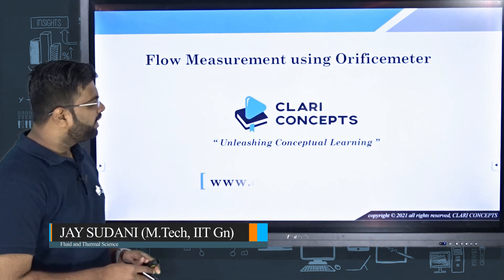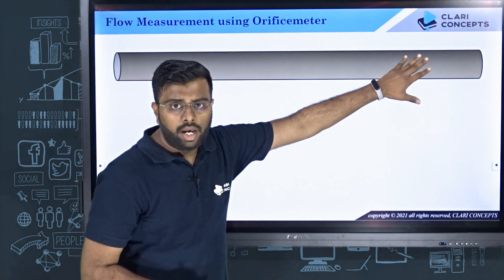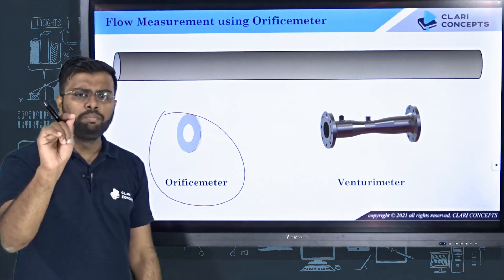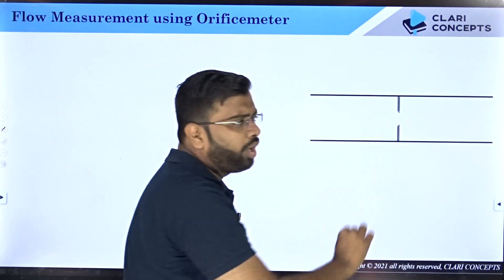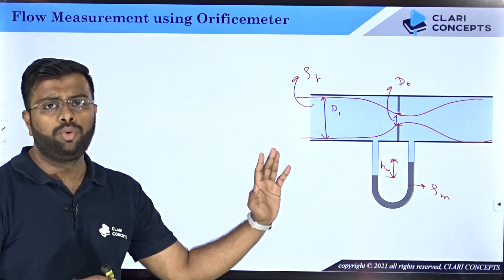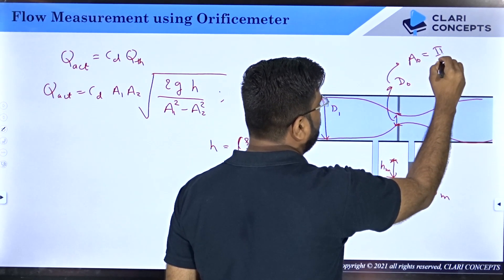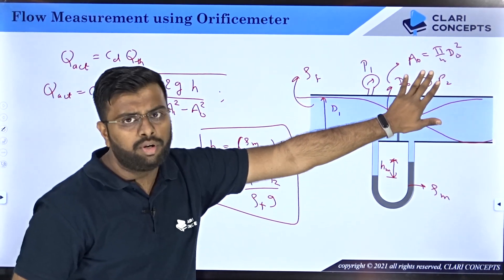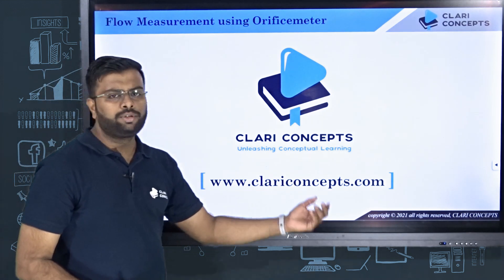Orificemeter working explained with animation | Real life examples | Fluid Mechanics | English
In this lecture we will learn what is Orificemeter and how to measure the flow rate of using Orificemeter.